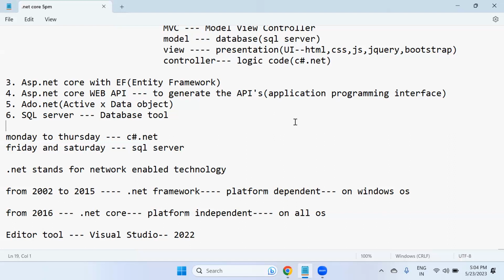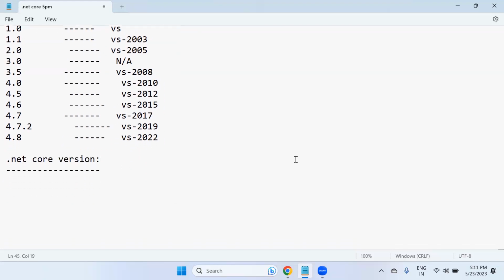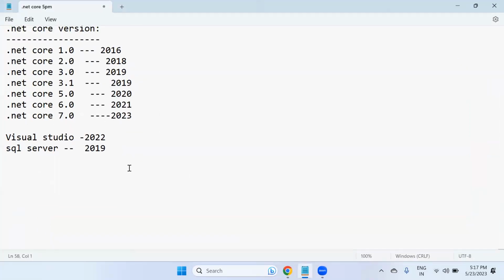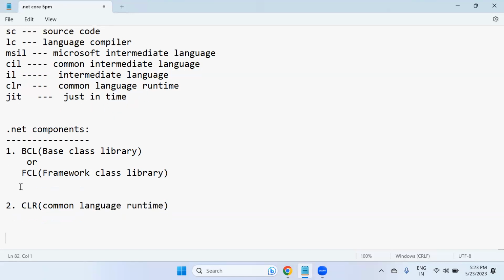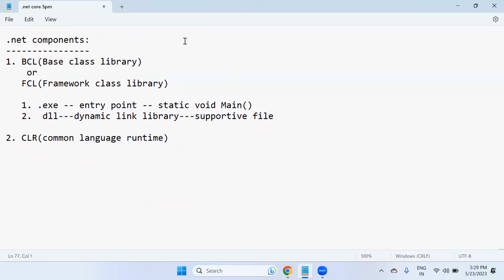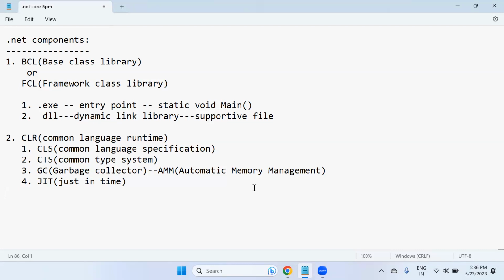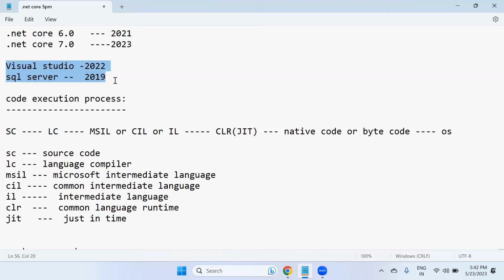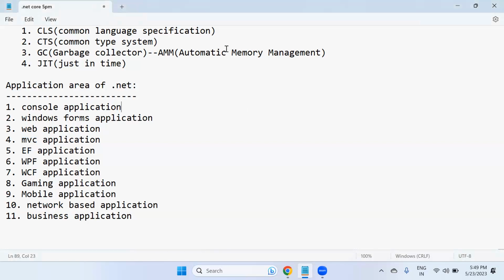.NET CORE tutorials || Demo - 2 || by Mr. Mohan Reddy On 23-05-2023 @5PM IST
.NET CORE (C#.NET + ASP.NET CORE + ASP.NET CORE MVC, WEB API + SQL SERVER) tutorials || Demo - 2 || by Mr. Mohan Reddy On 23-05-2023 @5PM IST
Java tutorial by durga sir